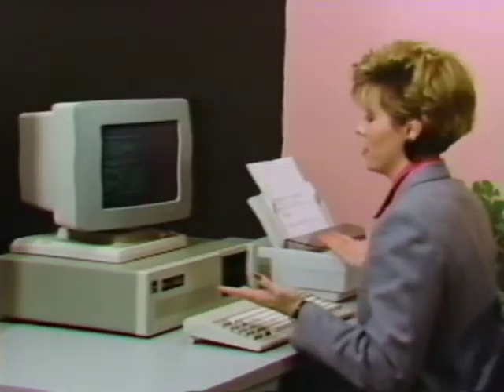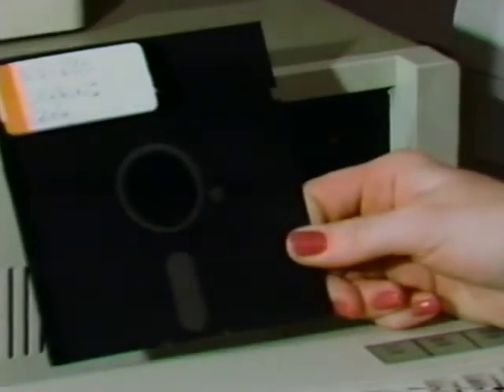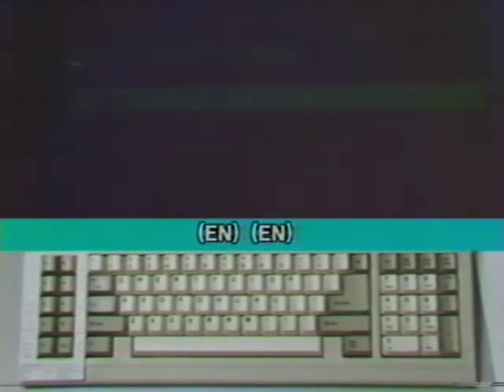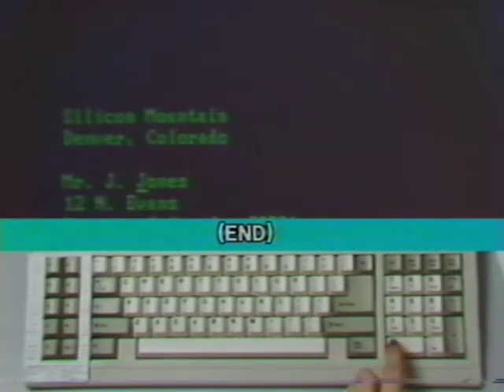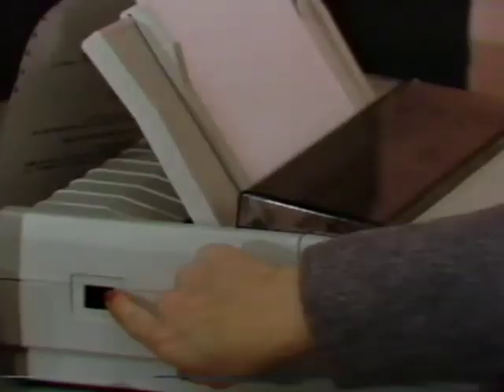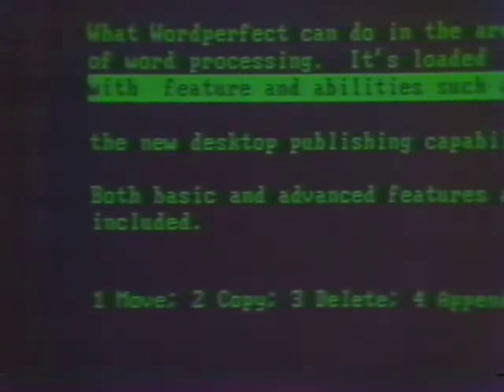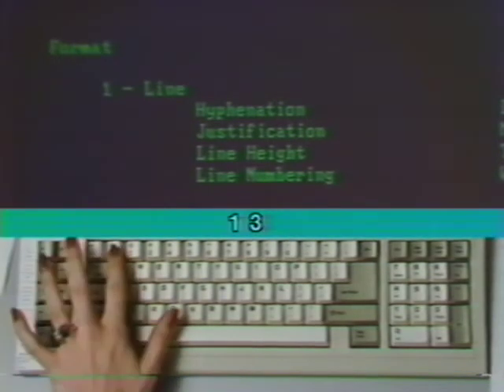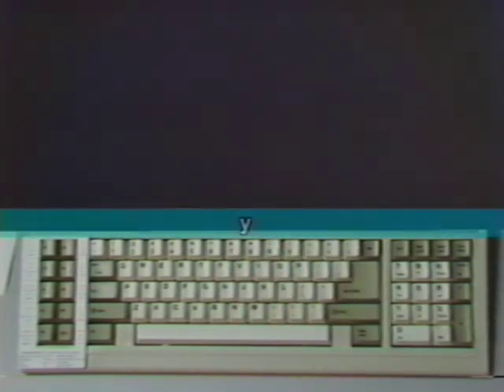Word Perfect Literacy VHS